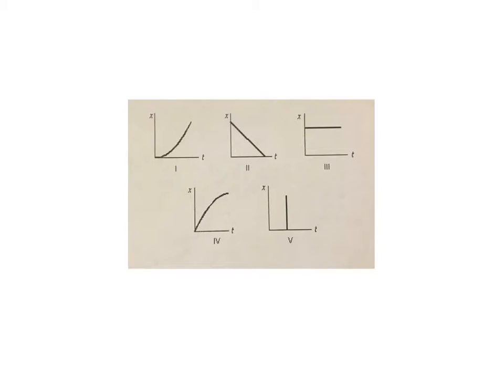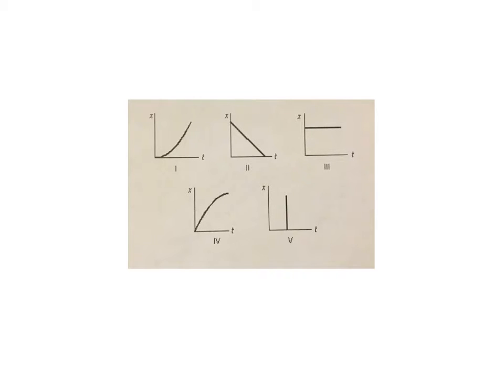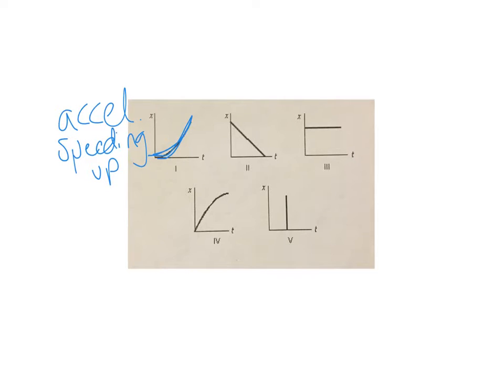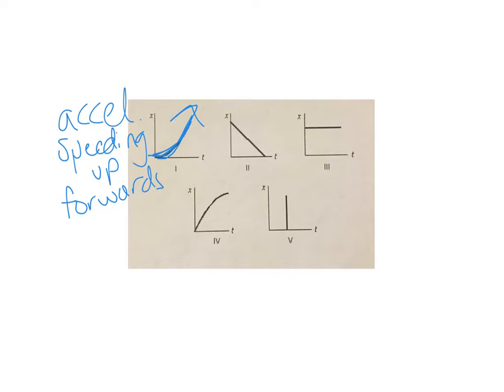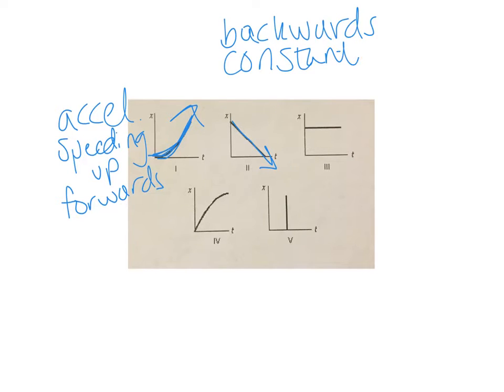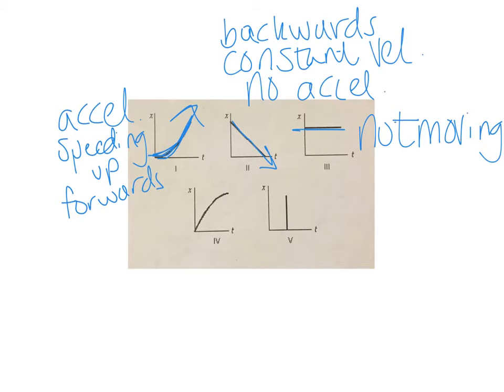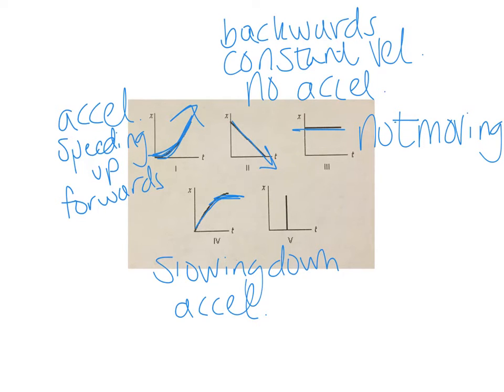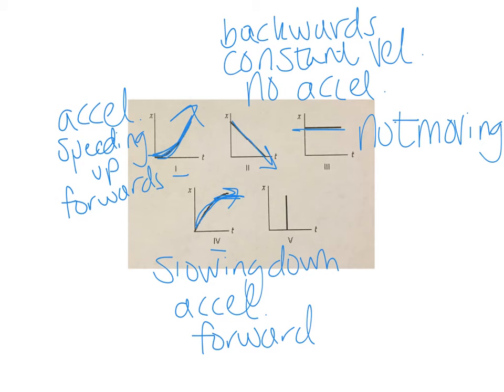Quiz 1 SG video 1